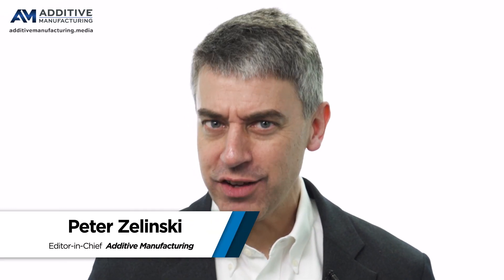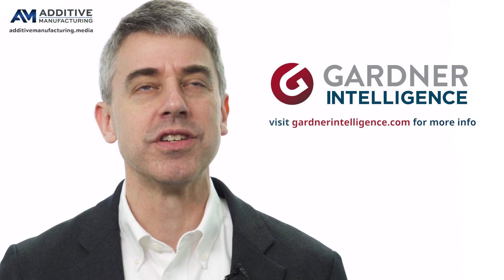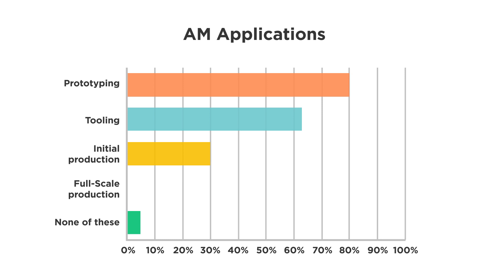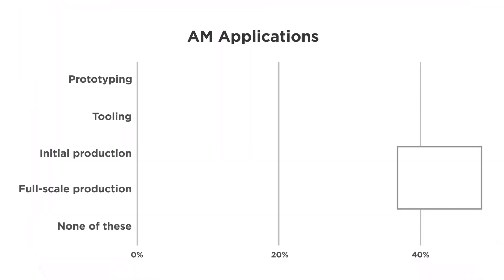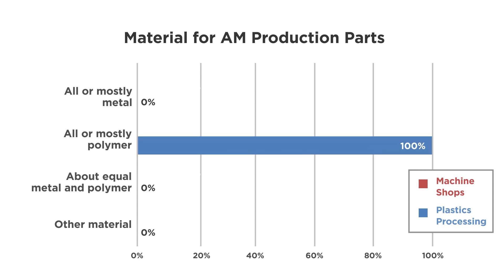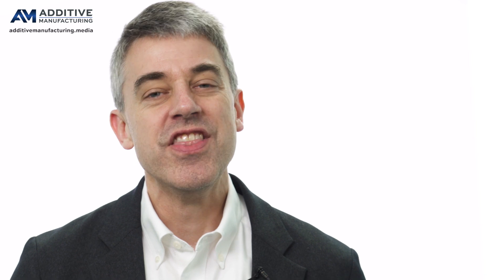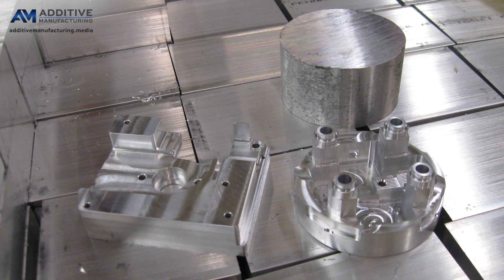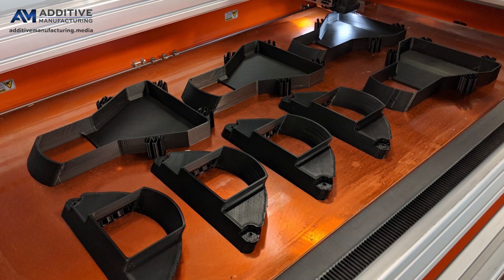Are Machine Shops Shifting from Metal to Plastics?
Additive manufacturing provides an option for low-quantity production in polymer. One implication is that machine shops are liable to be less strictly metalworking businesses.